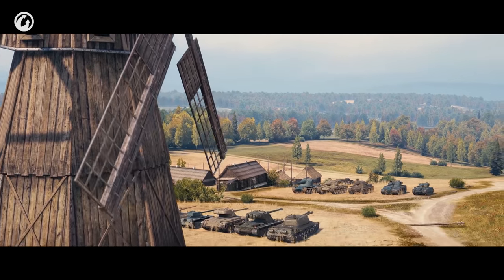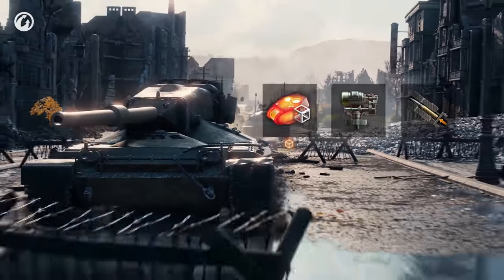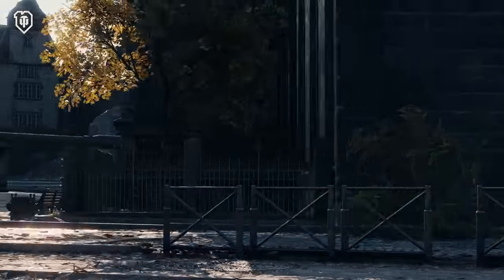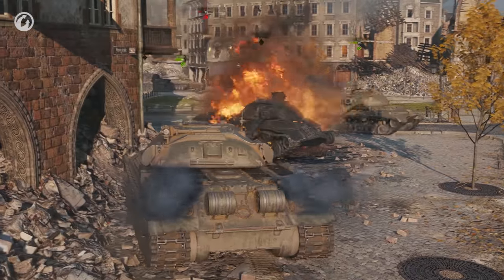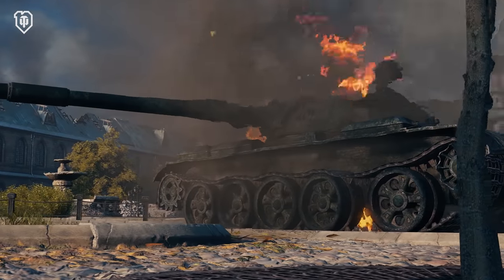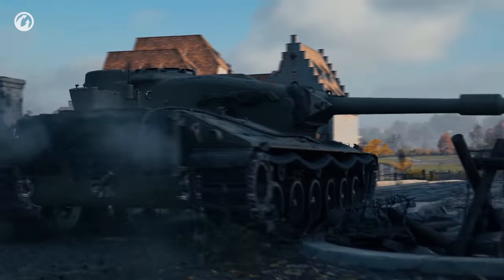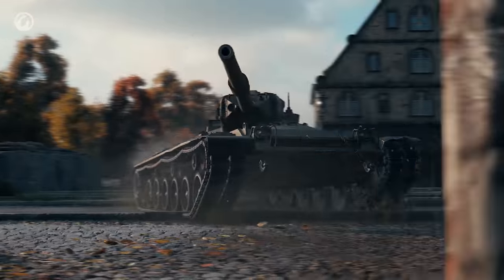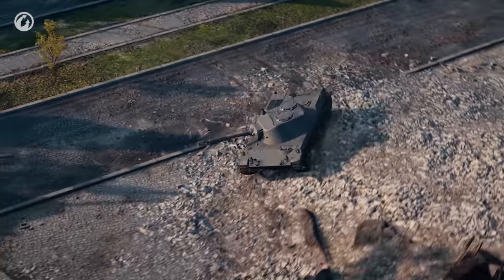The Concept 1B—A Special Ranked Battles Reward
Ranked Battles are not just a test of skill for tankers, but also the only way to get the unique Tier IX tank, the Concept 1B. What makes this new American vehicle so special, apart from its looks? How should you play to take full advantage of the terrain? And where are its weak spots?

Watch this video to learn all about it!